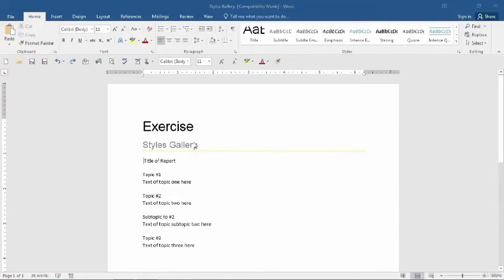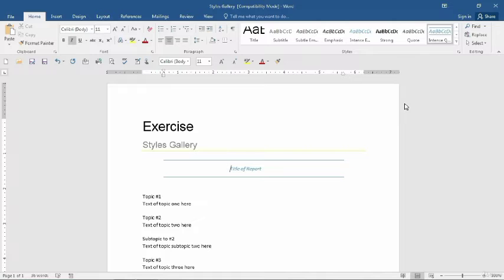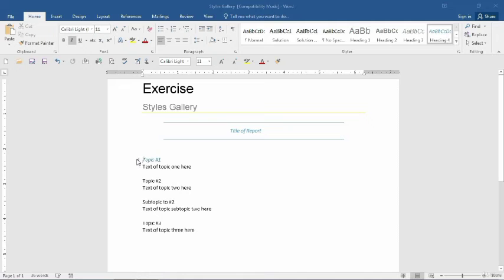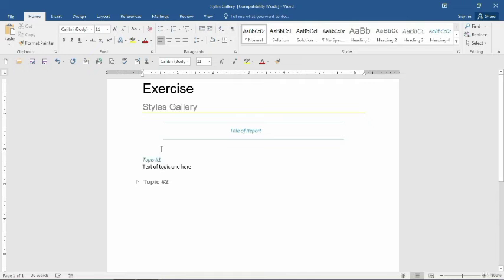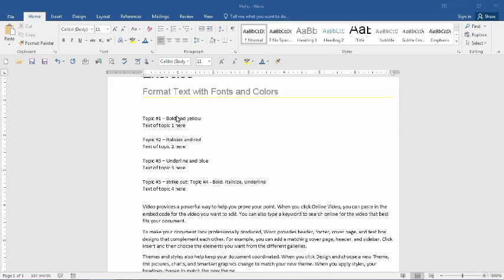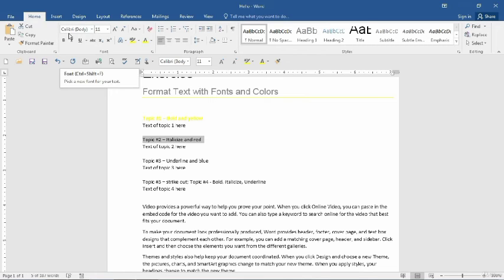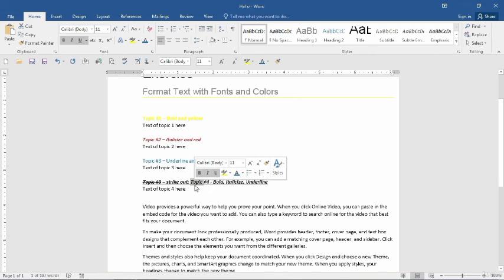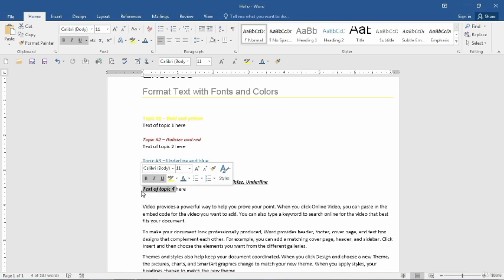Ms word Class 5 Style and ghallery full difenation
Ms word class 5 Ms word 5 Ms word#hindipoetry